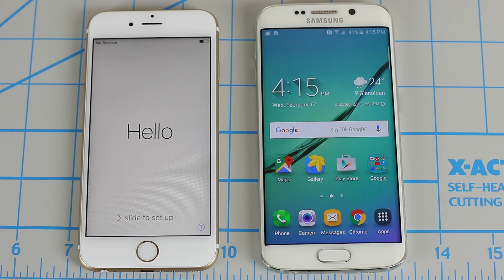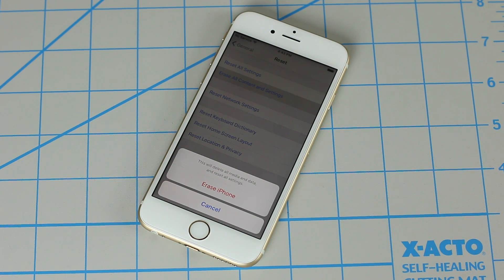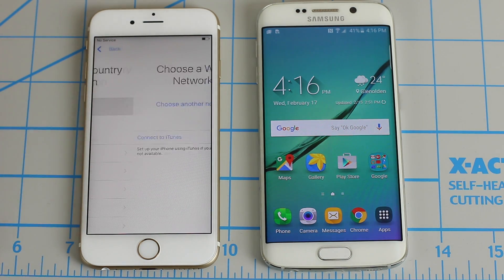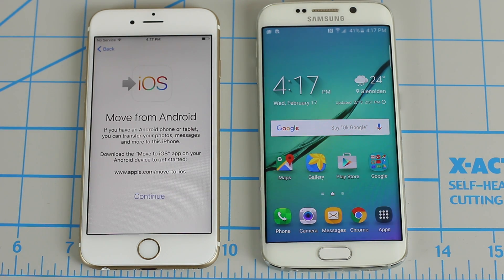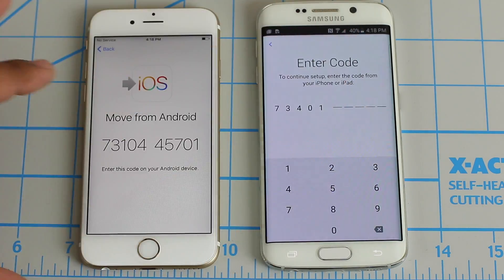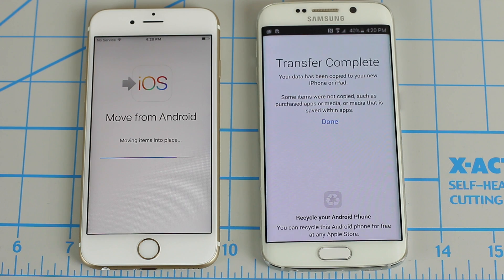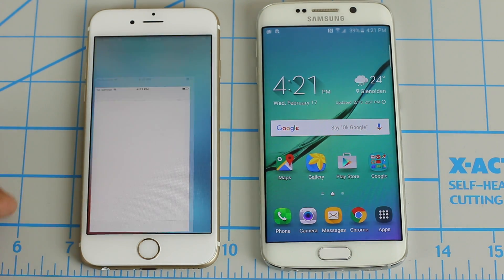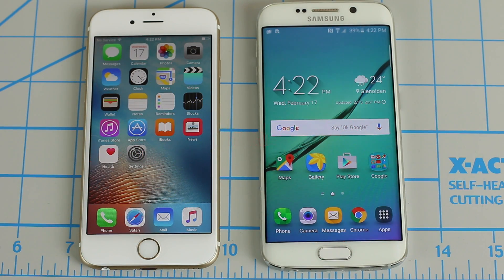Transfer Contacts, Photos, Text Messages from Android to iPhone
Just got a new iPhone? Learn how to transfer all your contacts, photos, text messages, videos and more from your Android smartphone to your iPhone.